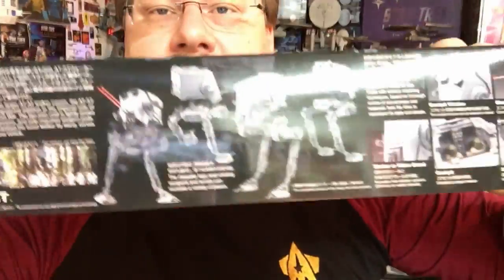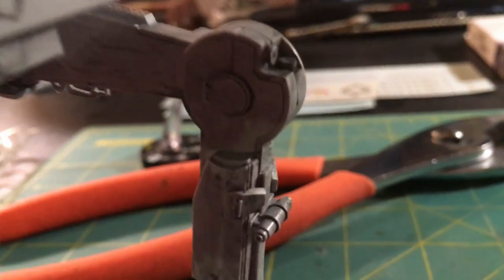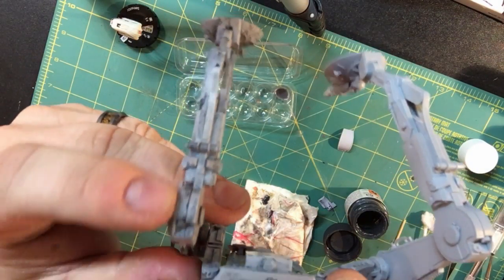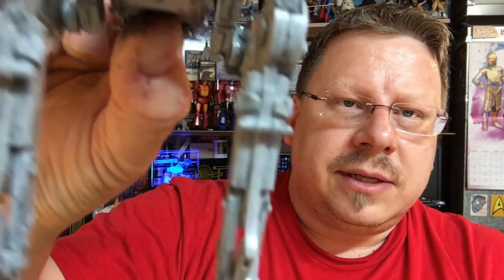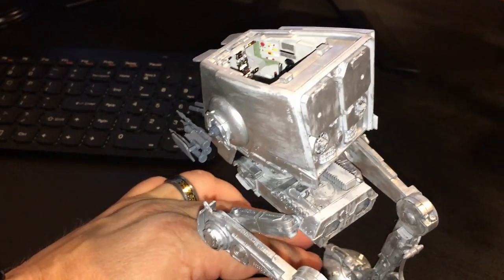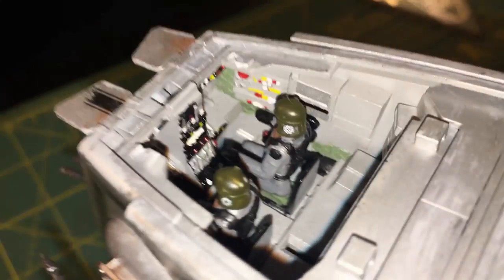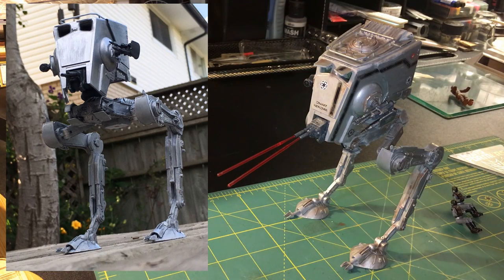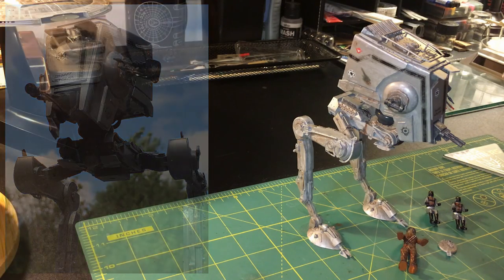Bandai AT-ST Model Build - A Captains Personal Log